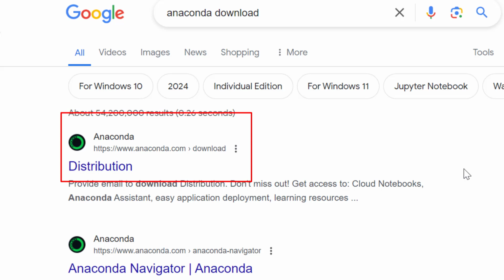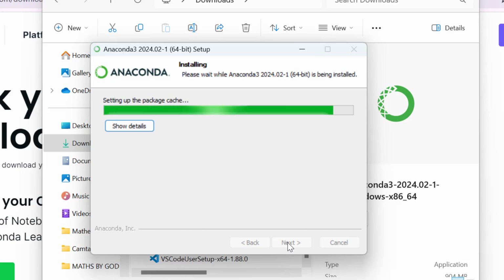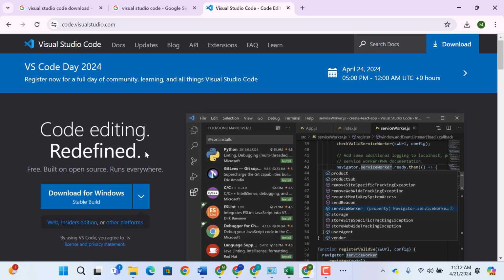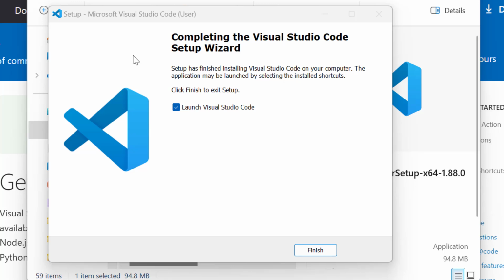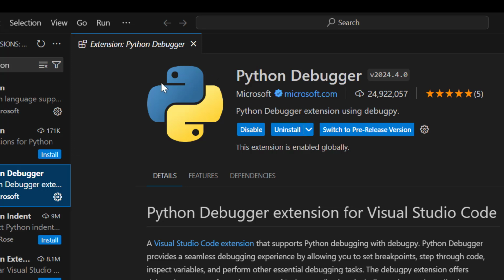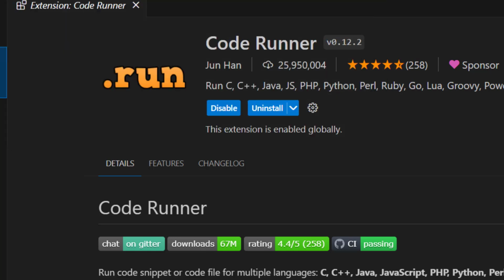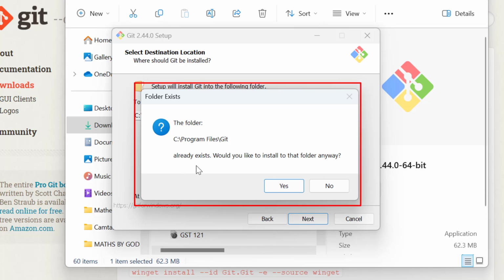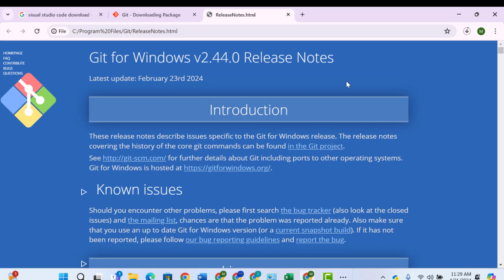How to install Visual Studio Code on Windows 10/11 [ 2024 Update ] Complete Guide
Hello Everyone! Welcome to Miva Icons. Today in this video I am going to step by step guide you on How to download and install Visual Studio Code on Windows 10/11 OS.

What’s the Visual Studio Code?

Now How to install Visual Studio Code?
Step 1. First You need to download Visual Studio Code for Windows 10/11. For that just go to the following link:

Double-click to run the Visual Studio Code installation file. Just follow the prompt as shown in the video (